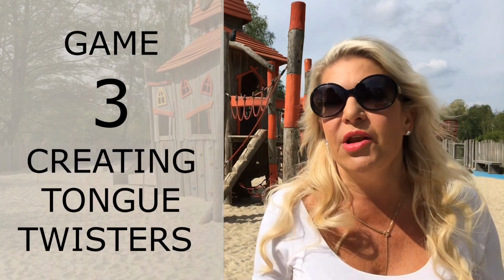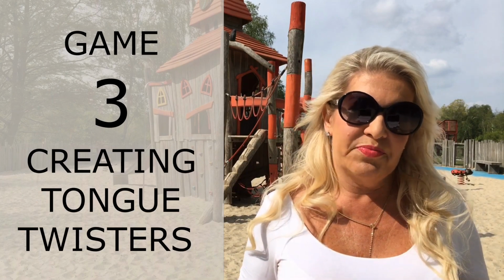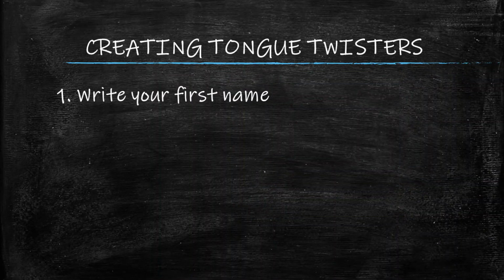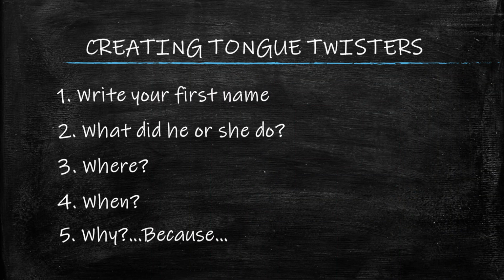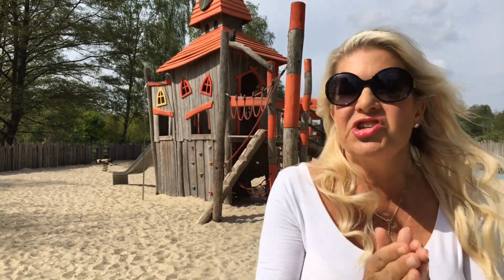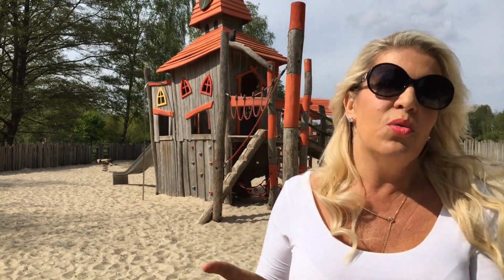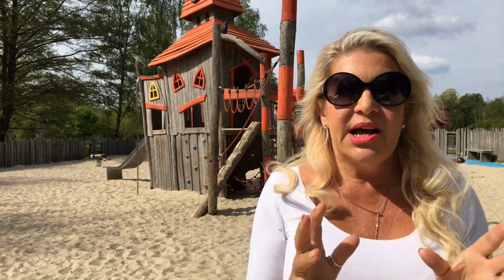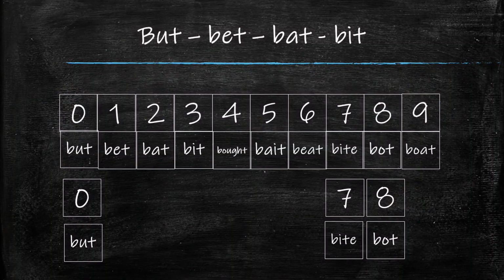pronunciation games teaching and learning english